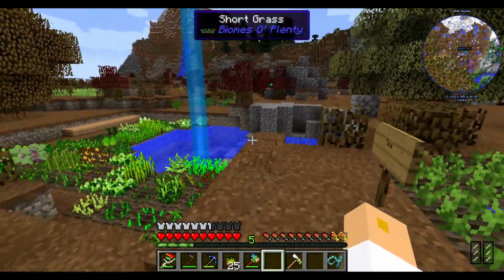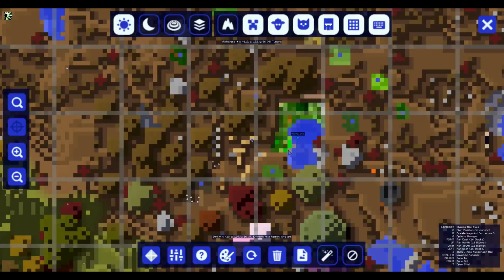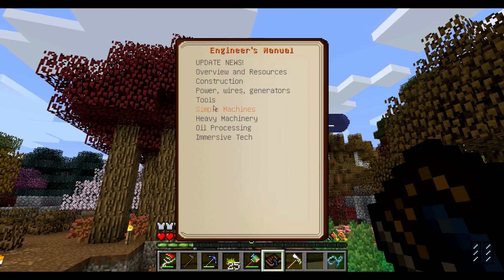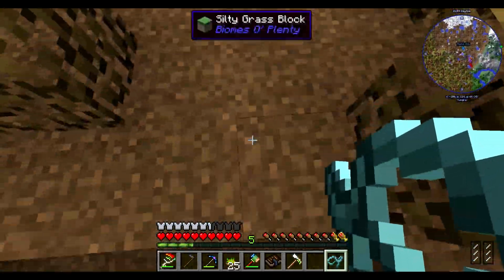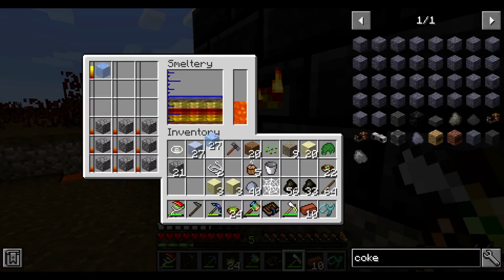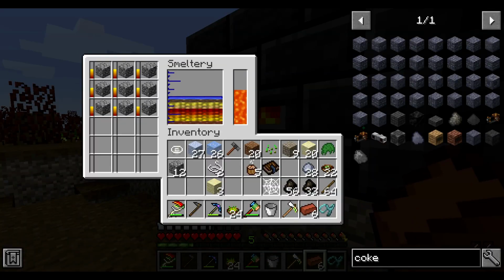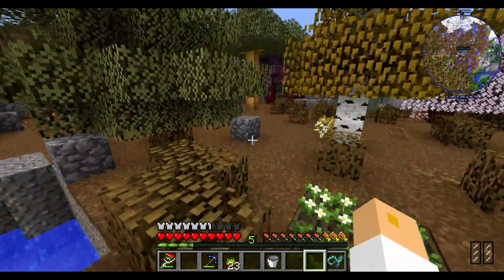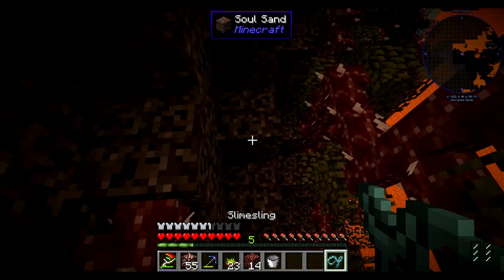Another Modded Christmas Ep. 7 "Coke and Blaze"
It's not what you think. I promise.